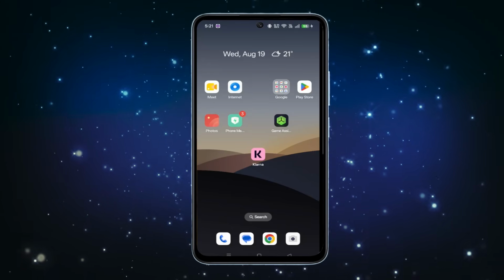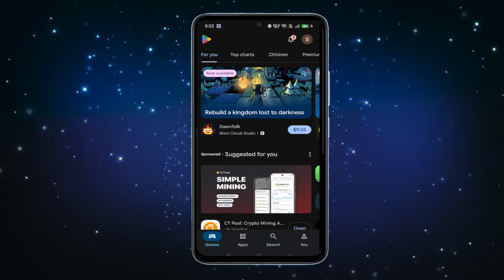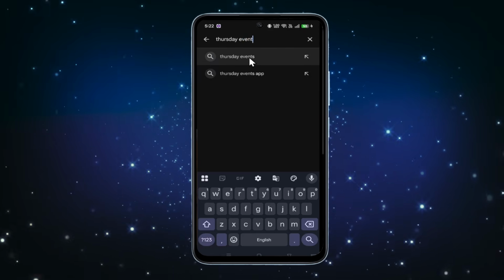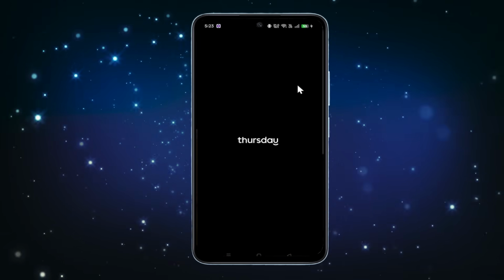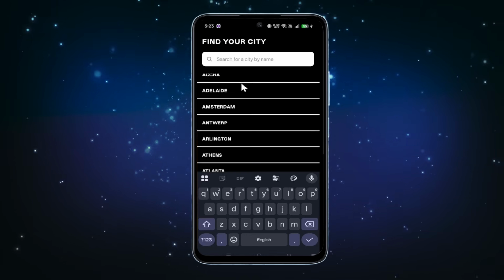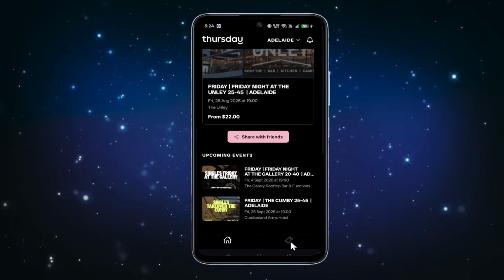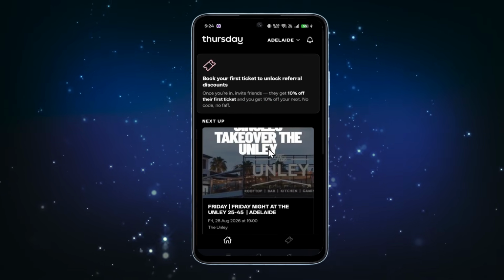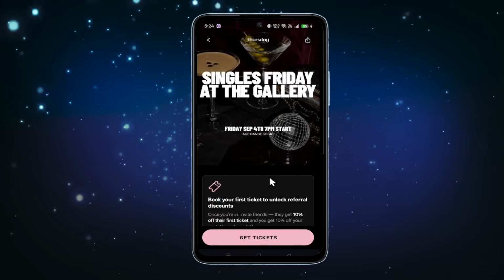Thursday Dating App Download | How to Install & Setup Thursday on iOS & Android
Learn how to download and install the Thursday app on your iOS or Android device with this comprehensive guide. We'll take you through each step of the Thursday app installation process, ensuring a smooth setup on both platforms. Whether you're a first-time user or switching devices, this tutorial will help you get started on Thursday quickly. Follow our step-by-step instructions and join the Thursday community today. Ready to dive in? Let's get your Thursday app up and running!